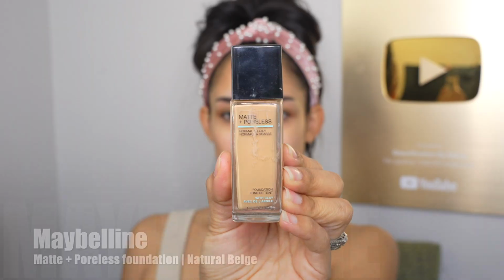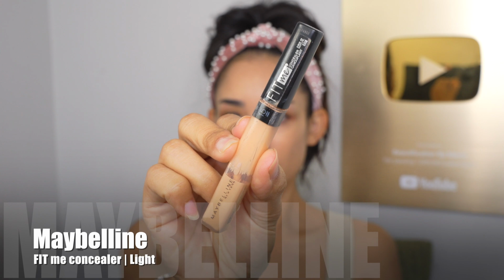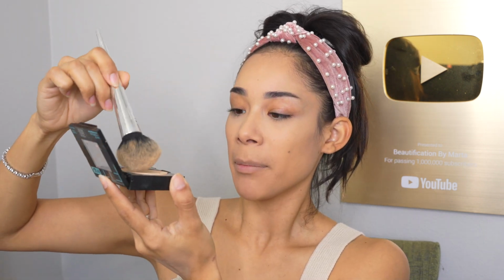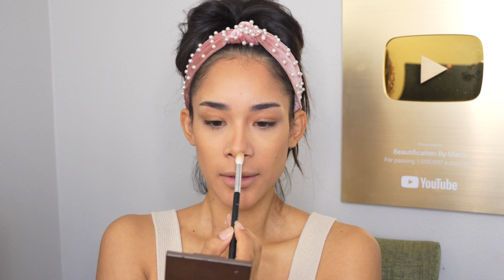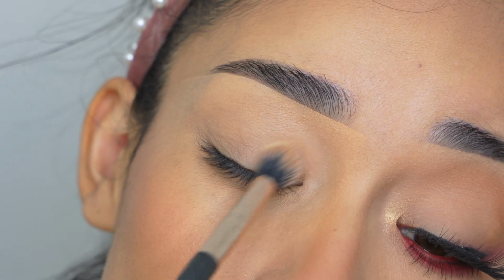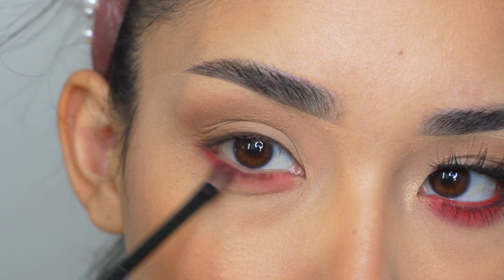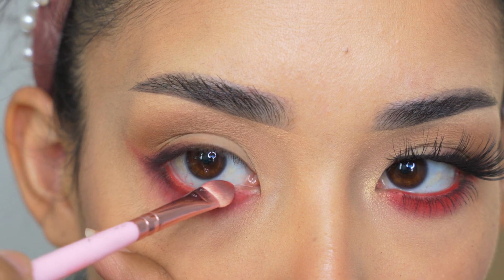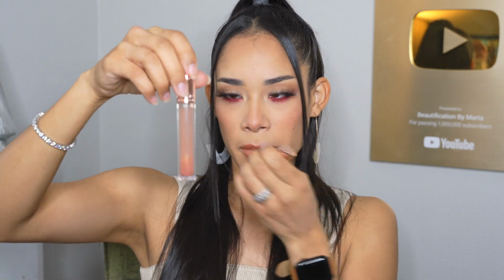Cute Makeup Tutorial For Any Occasion | STEP BY STEP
Hey there! In todays makeup tutorial I will show you how to apply and blend out cute and simple eyeshadows super quick and easy perfect for beginners for any special occasion or for work or school! I hope this tutorial is helpful😊

Marta.fdz